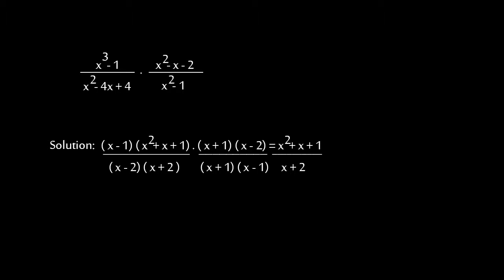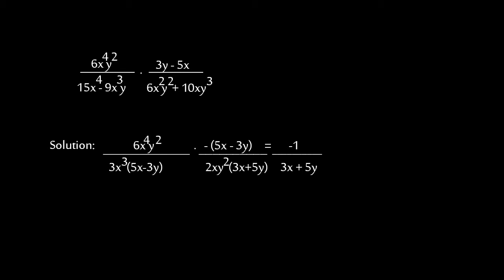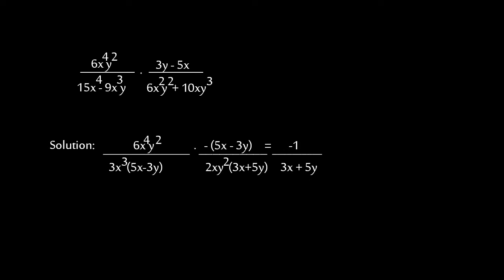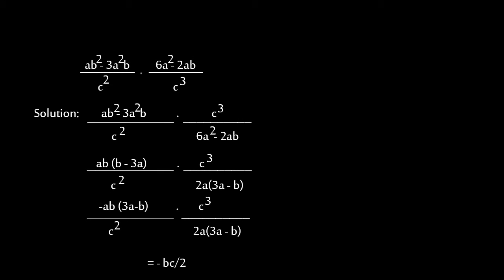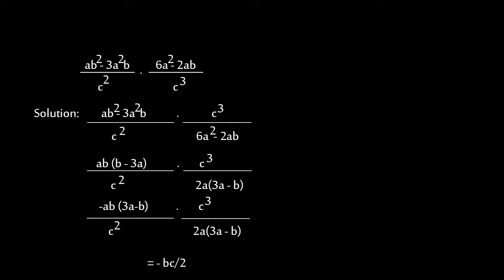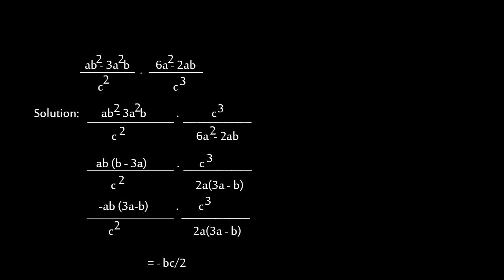Multiplying and Dividing Algebraic Expressions